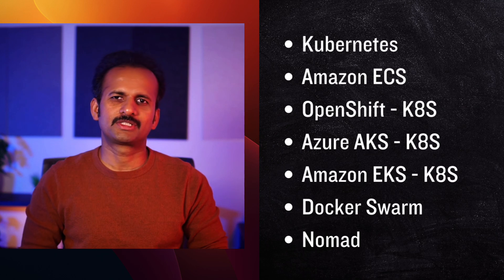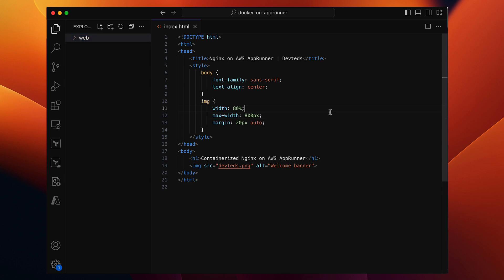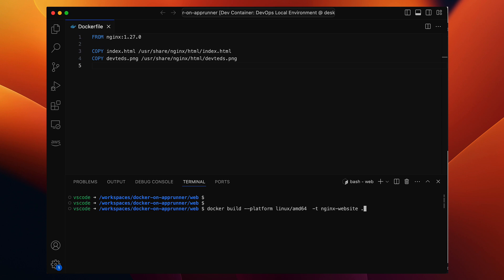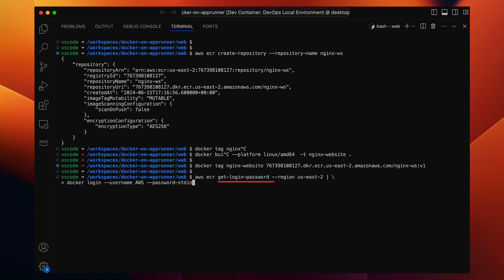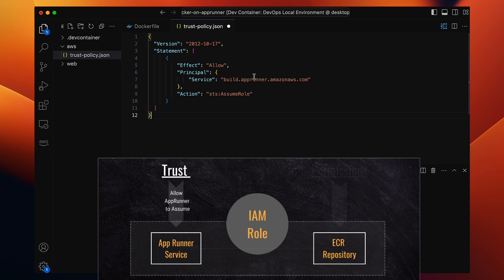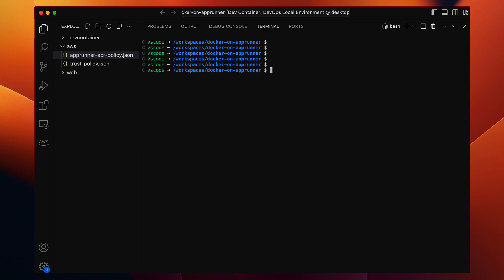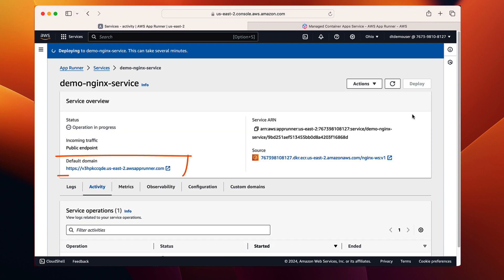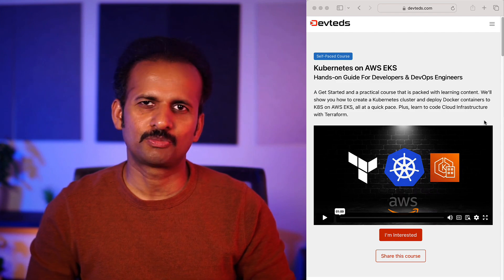Easy Serverless Docker Deployment On AWS AppRunner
Tired of the complexity of deploying Docker containers? In this quick-start video, learn how to effortlessly deploy your Dockerized applications using AWS App Runner. I'll walk you through building a simple NGINX-based website, creating a Docker image, pushing it to Amazon ECR, and then deploying it to App Runner with minimal configuration.

Connect with the Author:

00:00 Introduction
00:37 Why App Runner
01:17 Start Coding
03:05 Docker Build
03:44 ECR
05:40 App Runner in Action
10:24 Thank you